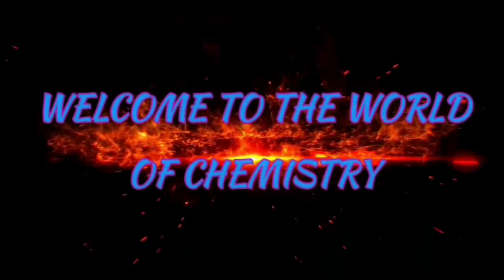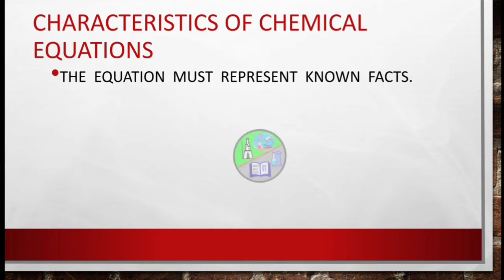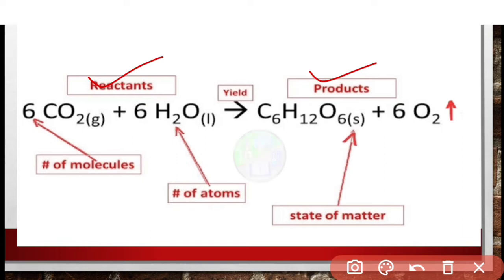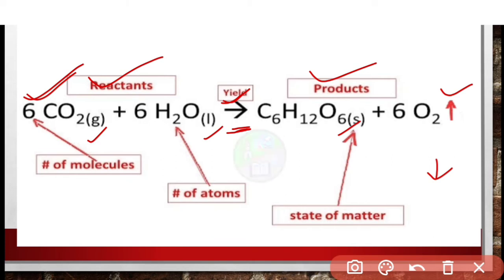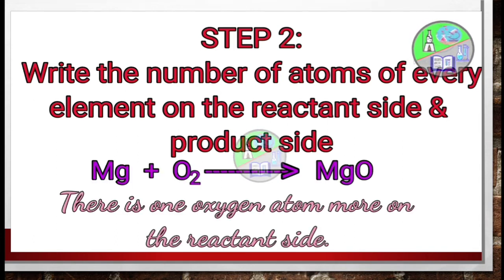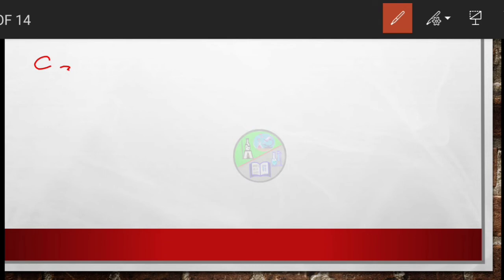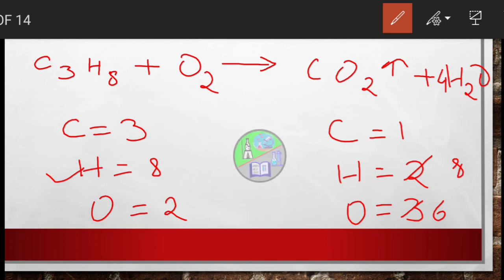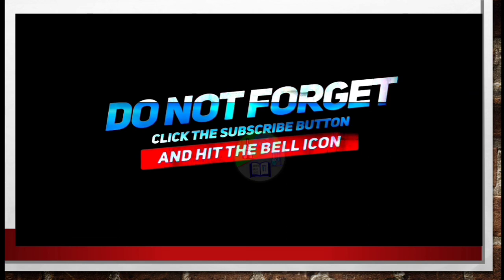ICSE CHEMISTRY CLASS 7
CHAPTER 2: PHYSICAL AND CHEMICAL CHANGES & CHEMICAL REACTIONS

This module will help you to gain some information about Chemical Equations...